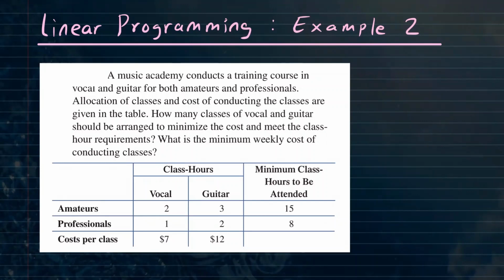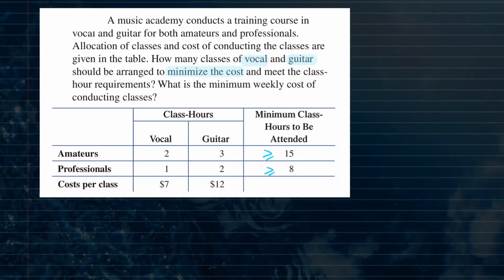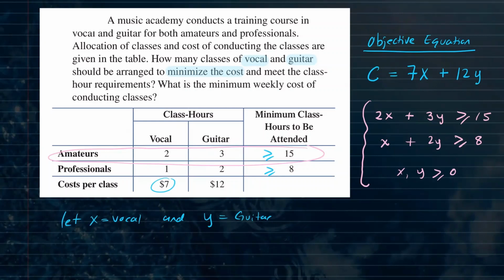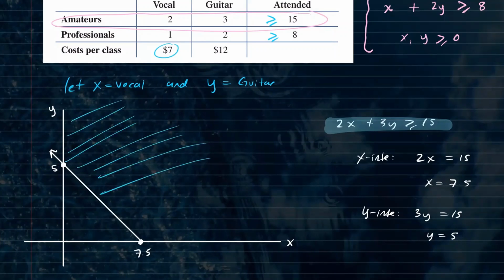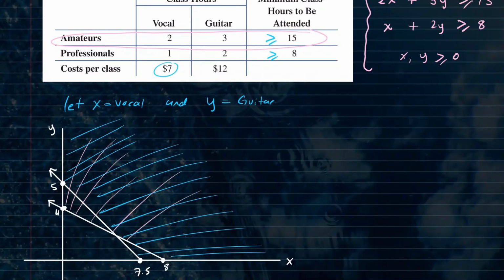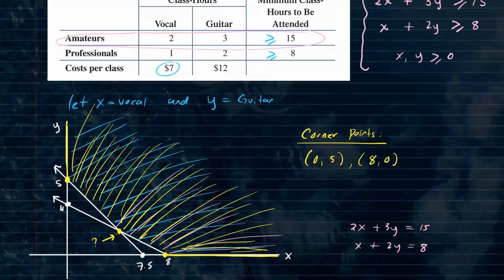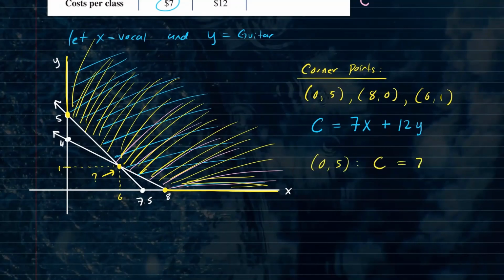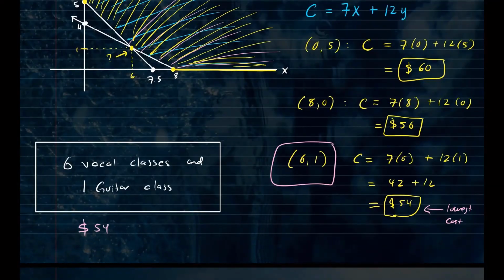Linear Programming | Minimizing the Cost (example 2) | A music academy conducts a training course...